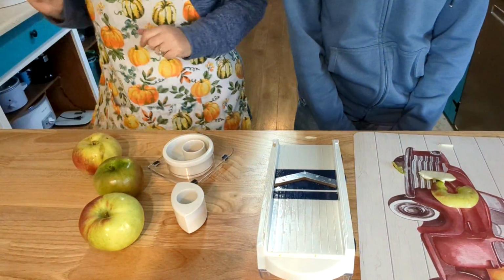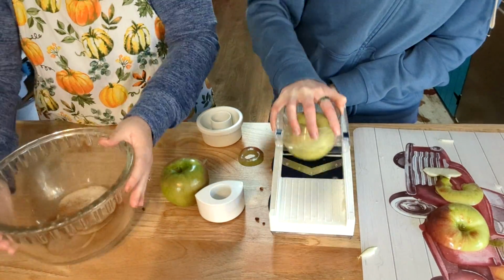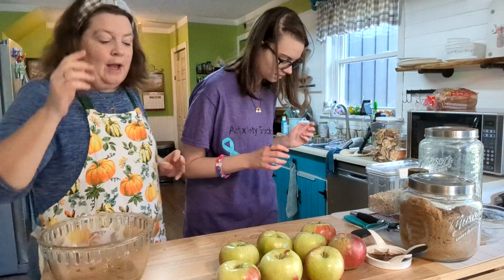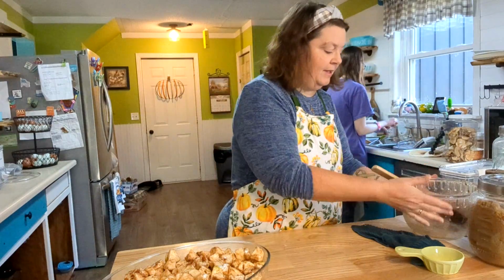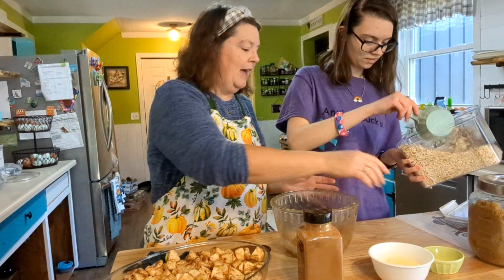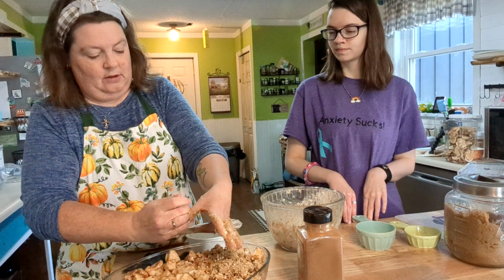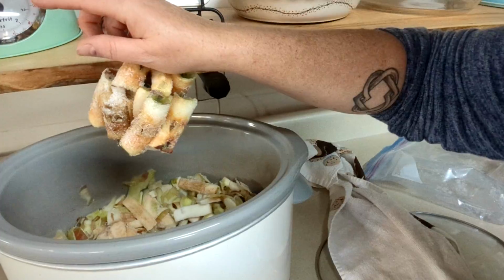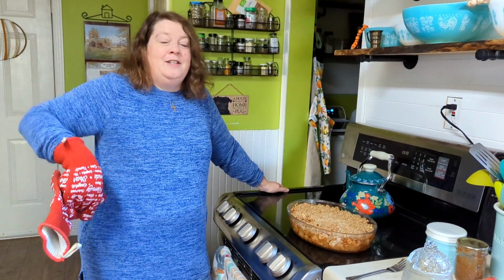What to do with apples?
We went apple picking, and boy we picked a lot!  Over 100 pounds worth!  Grace joins me in the kitchen to help me process the the ones we still have to get too.

Dehydrator for Canada
Dehydrator for USA

Bucket List Homestead
(Lynn Guitar)
WOOLER RD RR1
WOOLER ON K0K3M0